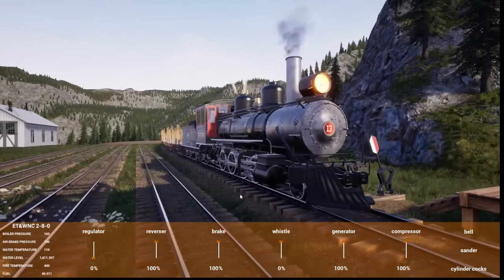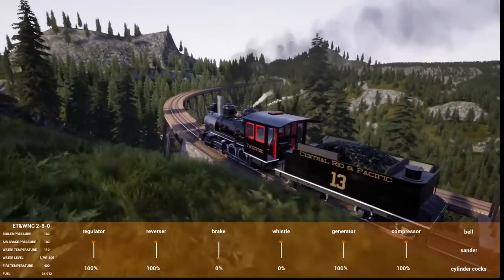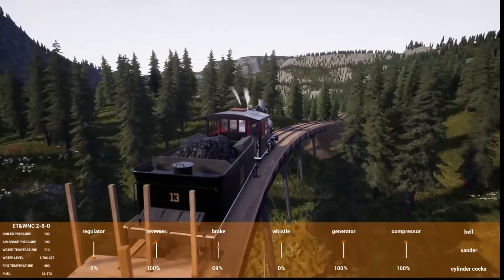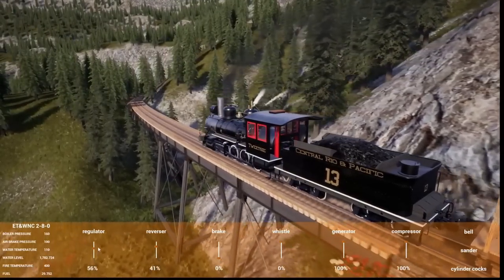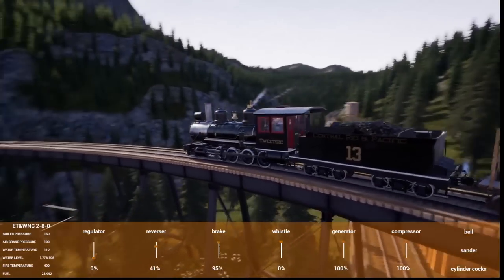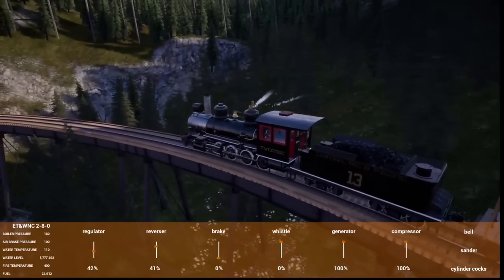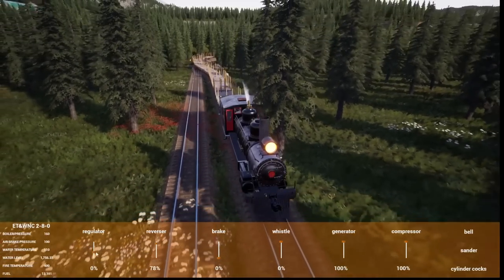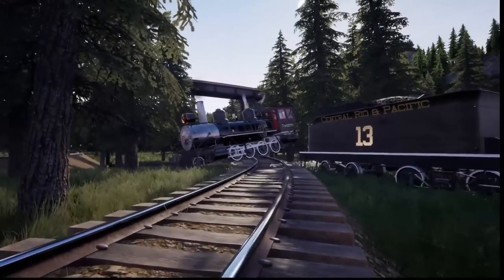HEAVIEST TRAIN UP THE 10%... will it work? | Railroads Online!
@kANGaming and I pull an RGS and throw the keys on the ground and walk away. lol